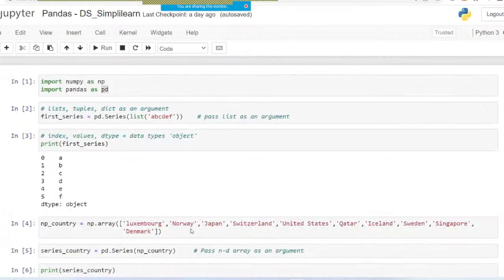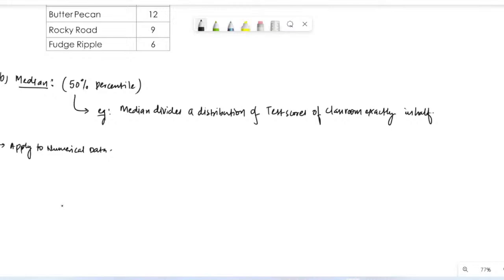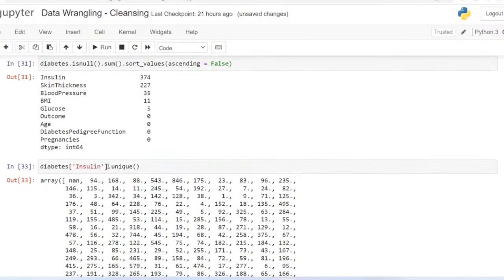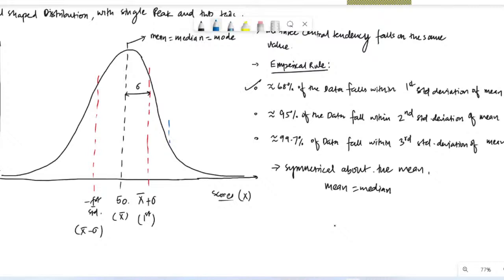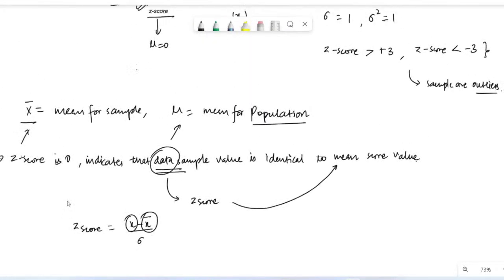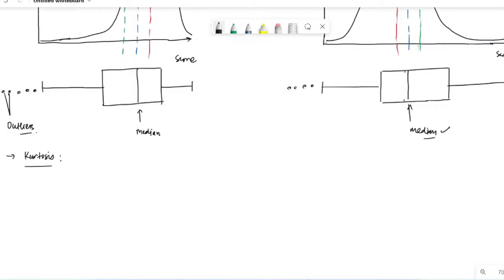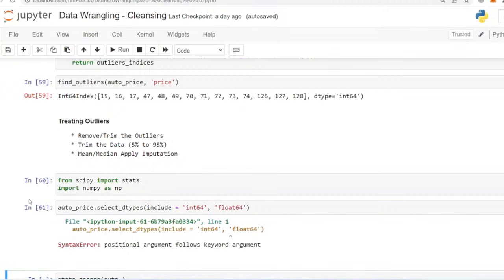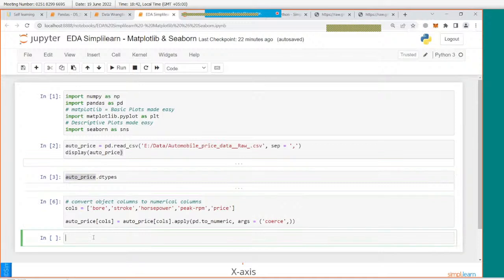Lecture 6 Data Science with Python Complete Course